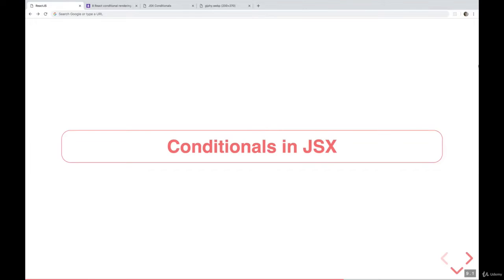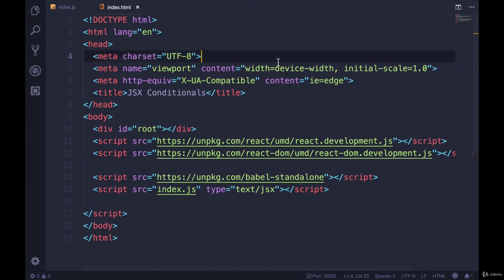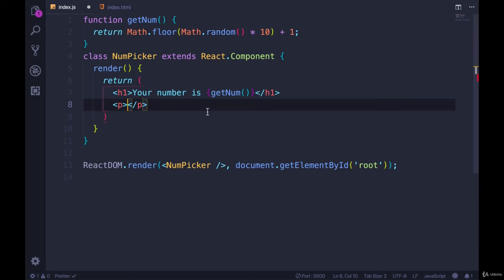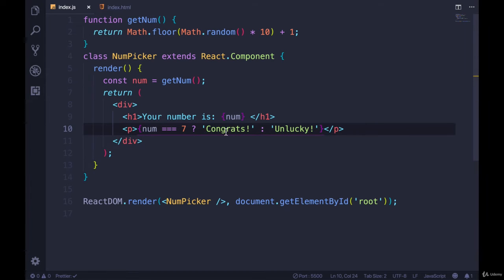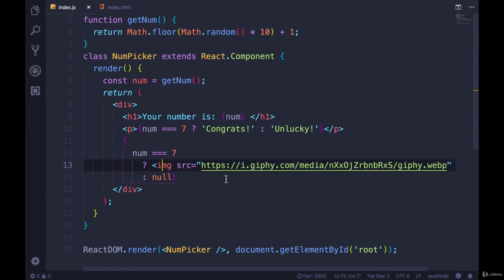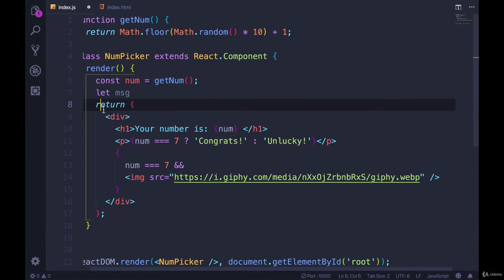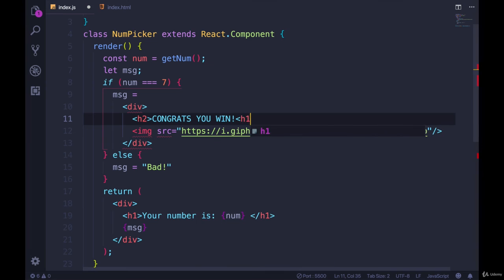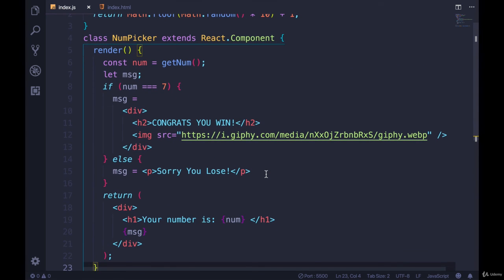Conditionals in JSX